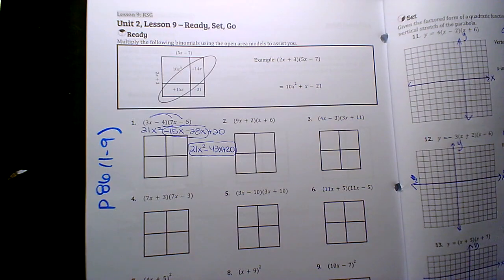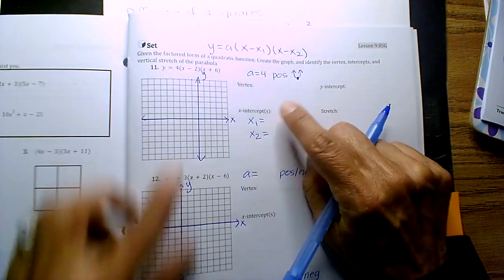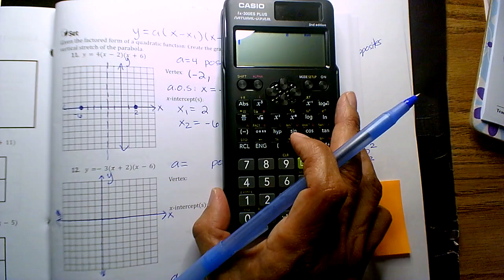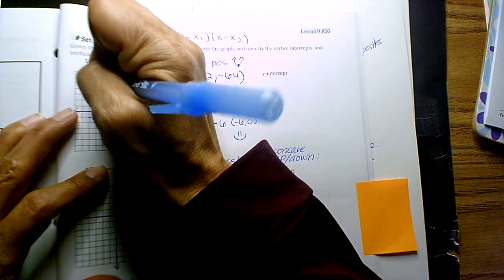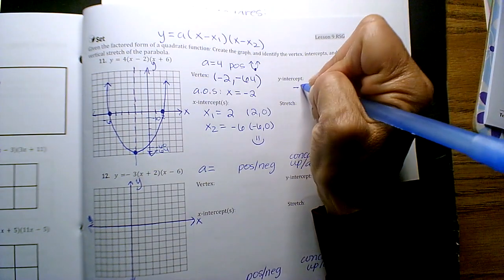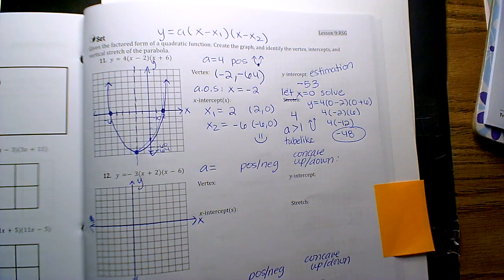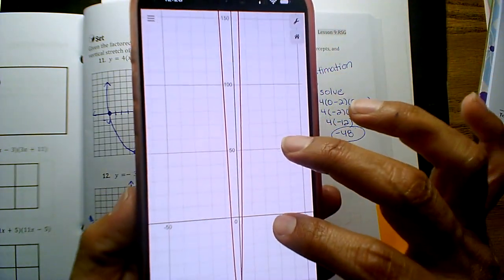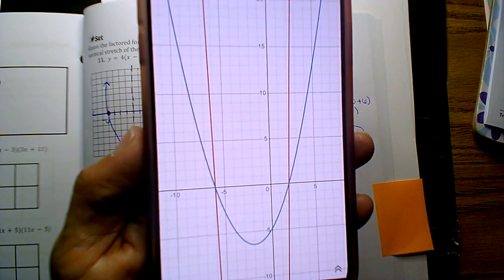10.10.24 im2 #1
F.O.I.L quadratic
expand a quadratic into standard form